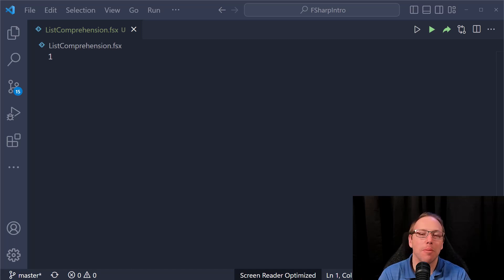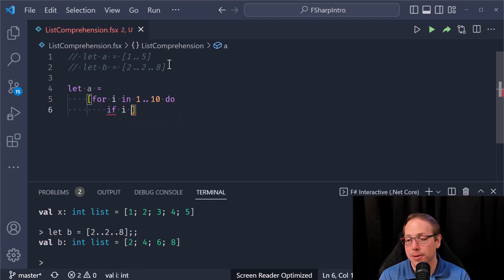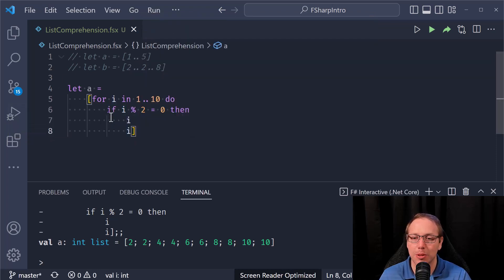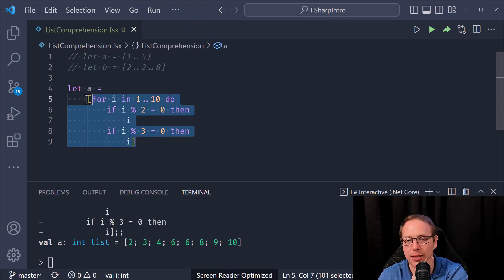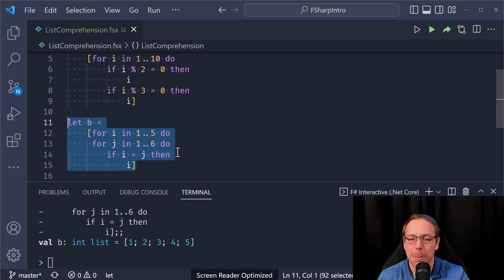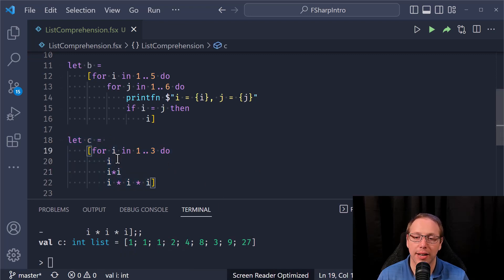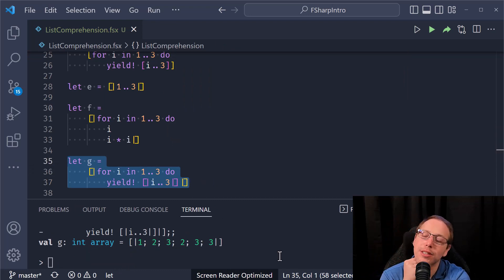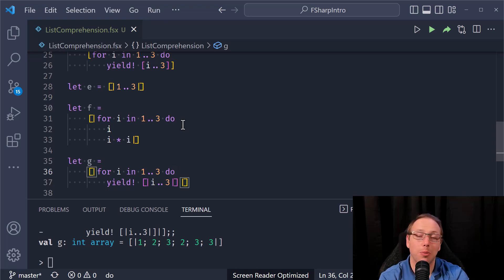Fast F#: Intro to List and Array Comprehensions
List and Array Comprehensions are more powerful than you realize. You've likely been using them without realizing it. Let's peel back some of the nuances of what you can do with List and Array Comprehensions!